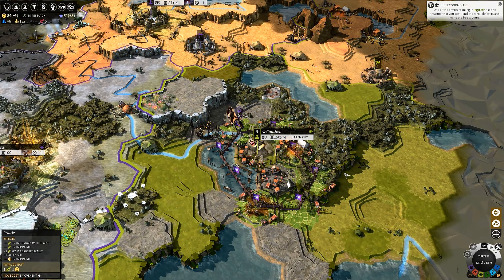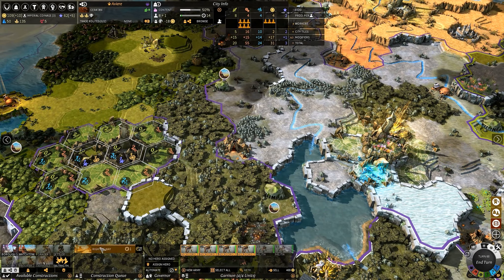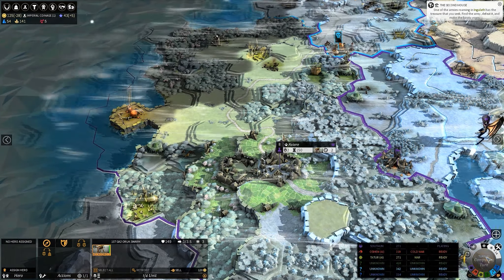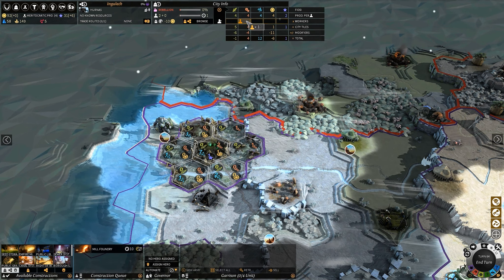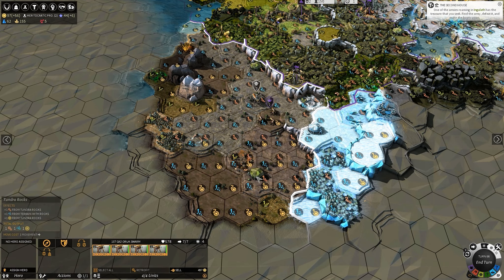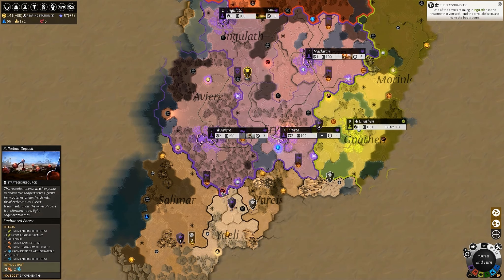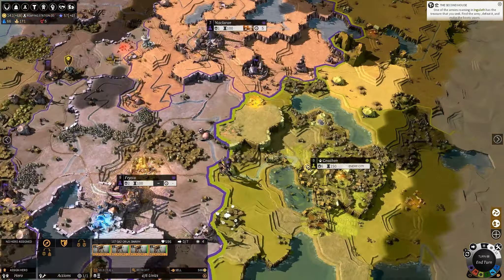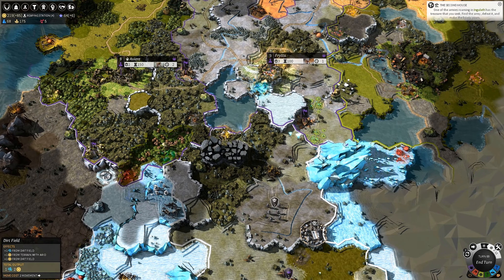Endless Legend Walkthrough 4 - Necrophages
Solitaun continues his walkthrough of Endless Legend as the Necrophages in this gameplay video.